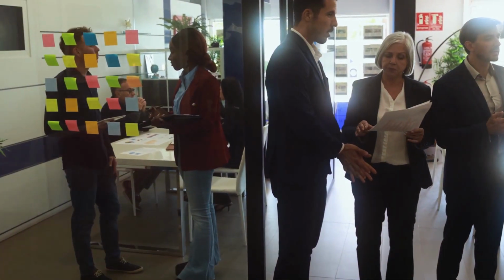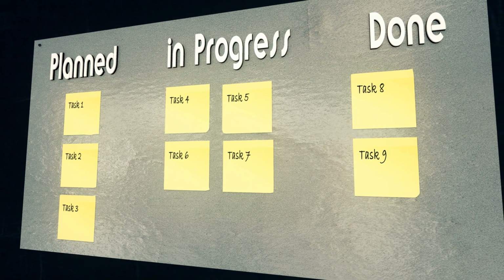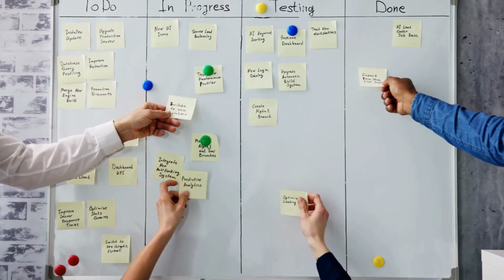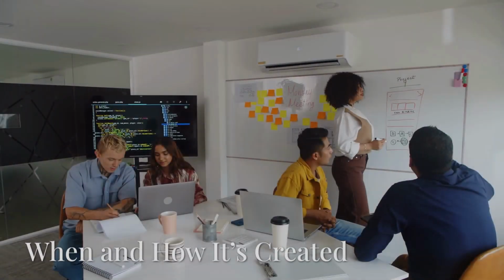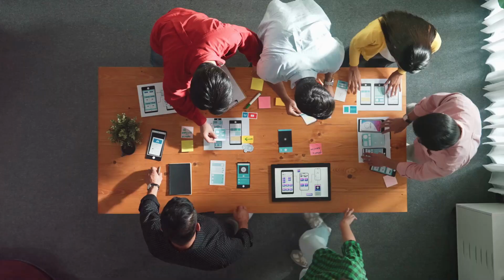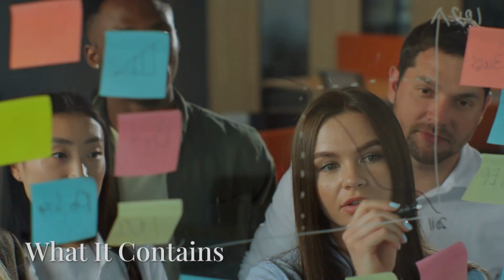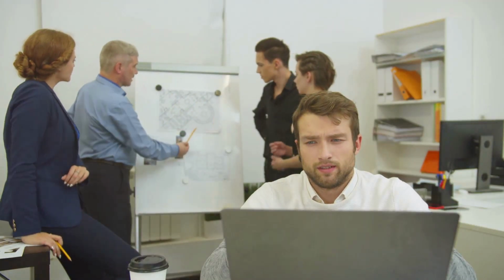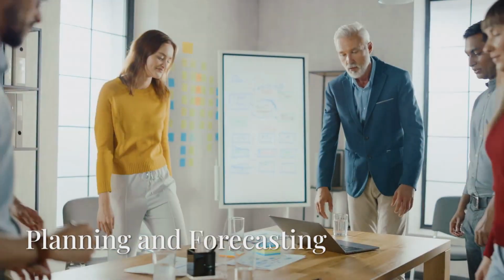Sprint Backlog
In Agile development, particularly within the Scrum framework, planning and transparency are essential for delivering high-quality software consistently. One of the most important tools that enable this is the Sprint Backlog. It helps teams stay organized, focused, and aligned on what they plan to accomplish within a single Sprint. Understanding what the Sprint Backlog is, how it’s created, and how it evolves is critical for any team practicing Scrum.

1. Definition and Purpose
The Sprint Backlog is one of the three key artifacts in Scrum, alongside the Product Backlog and the Increment. It represents the set of Product Backlog Items (PBIs) that the Scrum Team commits to delivering during a single Sprint. These items are selected based on priority and the team's capacity, and they form a detailed plan for achieving the Sprint Goal.

2. When and How It’s Created
The Sprint Backlog is created during the Sprint Planning meeting, which takes place at the beginning of each Sprint. In this meeting, the Scrum Team—consisting of the Product Owner, Scrum Master, and Developers—collaborates to select items from the Product Backlog that they believe can be completed within the upcoming Sprint. The team also defines a clear Sprint Goal, which guides the selection and prioritization of work.

3. What It Contains
The Sprint Backlog includes more than just the selected user stories or Product Backlog Items. It also contains the detailed tasks needed to complete those items, along with estimates for how much effort each task will take. Additionally, the Sprint Backlog includes the Sprint Goal and may also contain technical notes, risk assessments, dependencies, and any relevant documentation required to complete the work.

4. Ownership and Responsibility
The Development Team owns the Sprint Backlog. Once the Sprint begins, only the Developers can modify or update it. The Product Owner may help clarify items but does not have the authority to make changes during the Sprint. This clear ownership supports autonomy, focus, and accountability, allowing the team to manage their workload without outside interference.

5. Adaptability and Change
While the Sprint Backlog is a commitment, it is also adaptive. As the Sprint progresses, the team may discover that certain tasks are unnecessary, or that additional tasks are required to meet the Definition of Done. The team is free to reorganize or update the backlog, as long as changes align with the Sprint Goal. However, entirely new Product Backlog Items are not added mid-Sprint without careful consideration.

6. Daily Usage and Visibility
During the Daily Scrum (or Daily Standup), the team uses the Sprint Backlog to inspect their progress and update the plan for the day. Tasks are often tracked on visual boards—either physical or digital—showing their status as "To Do," "In Progress," or "Done." This daily review keeps everyone synchronized and helps detect issues early.

7. Planning and Forecasting
The Sprint Backlog serves as a real-time forecasting tool for what the team expects to complete. By monitoring the status of each task, the team can better manage risks, adjust workloads, and stay aligned with the Sprint Goal. Stakeholders can also gain insights into progress without needing direct involvement in day-to-day team operations.

8. Tools and Implementation
Teams use various tools to maintain the Sprint Backlog, such as Jira, Azure DevOps, Trello, or even physical boards. These tools help track tasks, visualize workflow, and store information like time estimates, priorities, and dependencies. While the tools may differ, the purpose remains the same: to make the team’s work transparent and manageable.

9. Link to Definition of Done
Each item in the Sprint Backlog must meet the team’s Definition of Done (DoD) before it is considered complete. This ensures a consistent level of quality and may include requirements like successful code review, automated testing, documentation, or deployment readiness. This shared understanding helps the team deliver truly "done" work, not just partially completed features.

10. Relationship to the Product Backlog
It’s important to note that the Sprint Backlog is a focused subset of the Product Backlog, which contains all possible work for the product. The Sprint Backlog is what the team is working on right now, during the current Sprint. It narrows the scope and ensures that only the most important and achievable items are addressed in the short term.

11. Value to the Team and Organization
The Sprint Backlog adds significant value by helping teams stay organized, aligned, and accountable. It enhances transparency, allows for adaptive planning, and supports continuous delivery. For organizations, it provides visibility into what teams are working on and how that work contributes to overall business goals. It also reduces the risk of miscommunication and unmanaged scope creep.